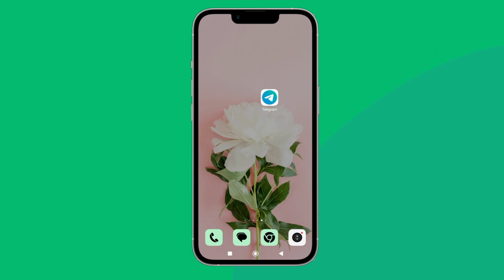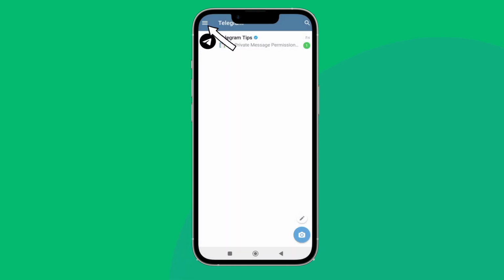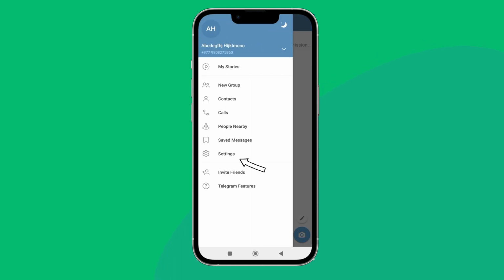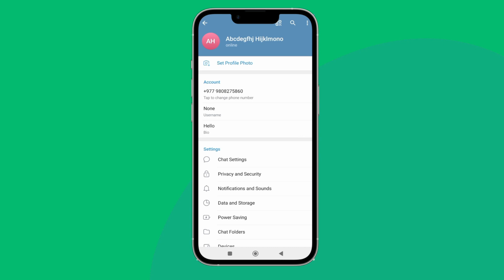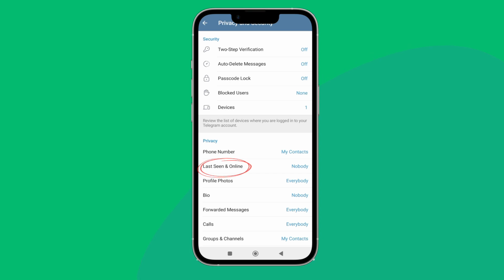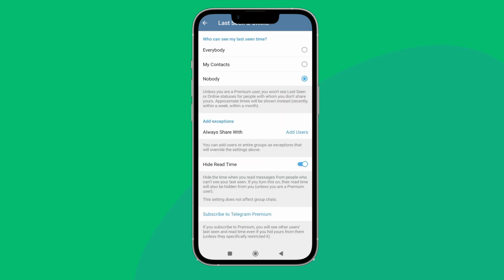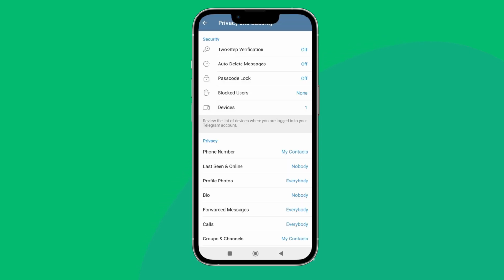Disable Hide Read Time On Telegram. |Technologyglance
Customize your message visibility on Telegram by learning how to disable the option to hide read time. This quick tutorial guides you through the steps, ensuring that your read status becomes transparent and visible to your contacts. Watch now and personalize your Telegram settings for a more open and communicative messaging experience!